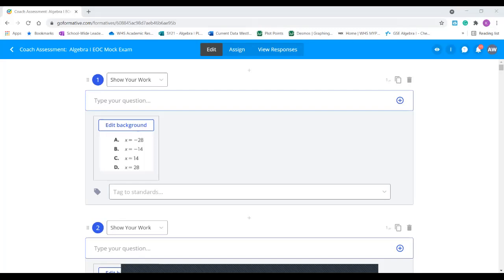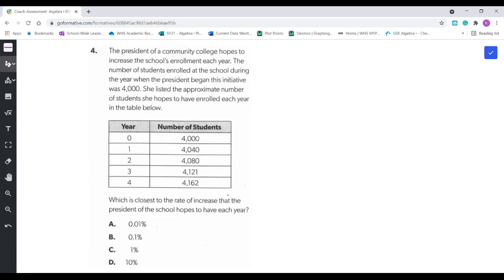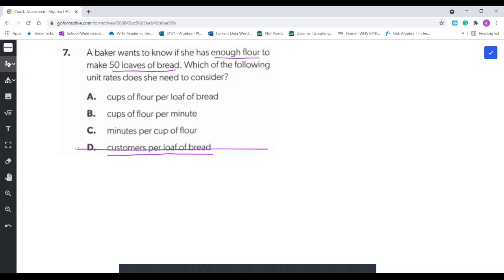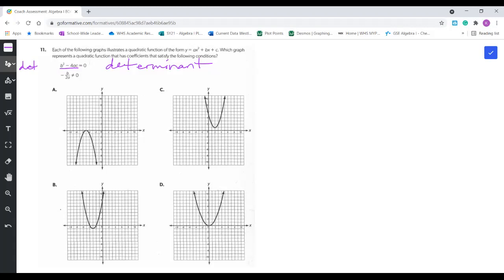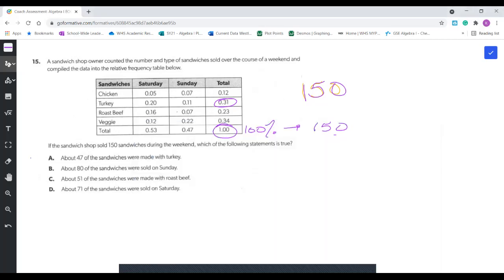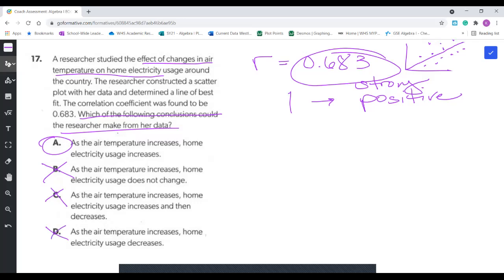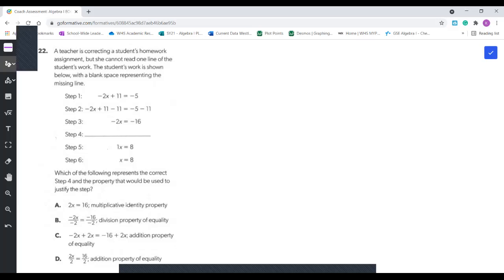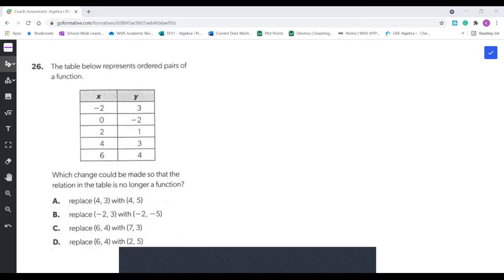Coach Assessment - Algebra I EOC Mock Exam - Part 1 - #1-25